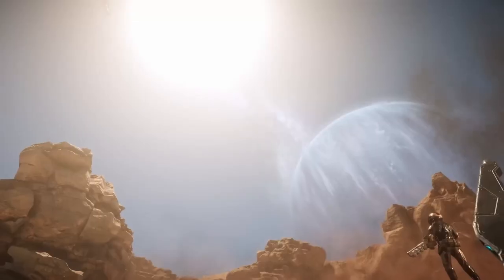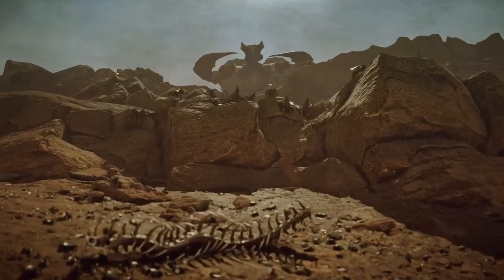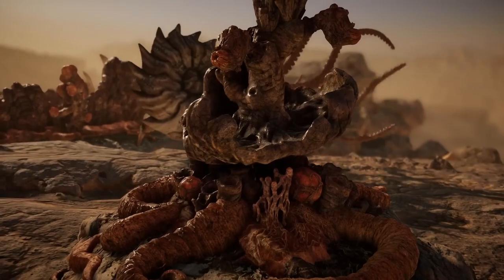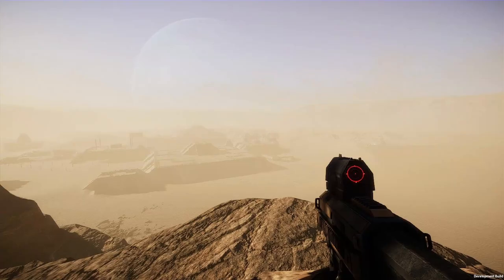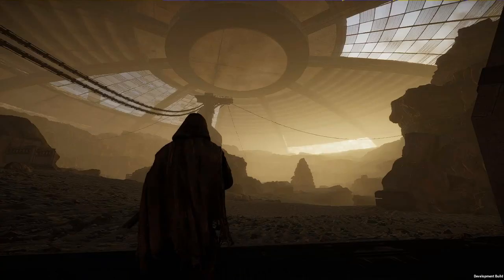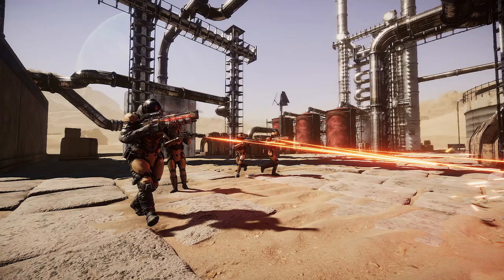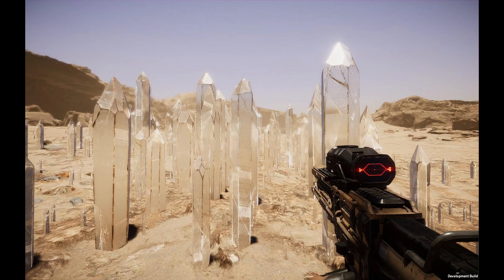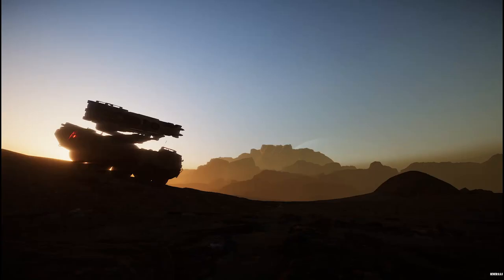Silica, Upcoming Space Based FPS and RTS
Hey Everyone Cribeast here and today I will be covering the newest announced title by Bohemia Interactive. Silica. This will be a futuristic FPS and RTS that attempts to blend both genres into one game, allowing fans of both genres one title to play. So with no more delay let's get into covering this title.

Audio by Elf, they are swaggy af